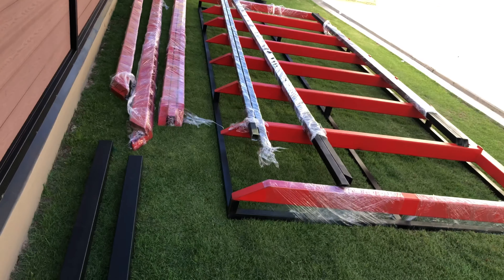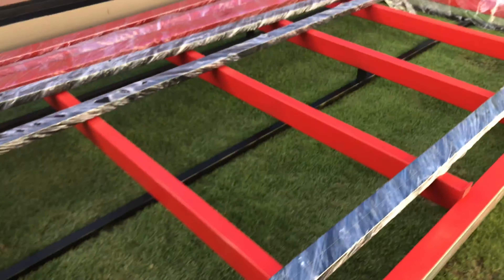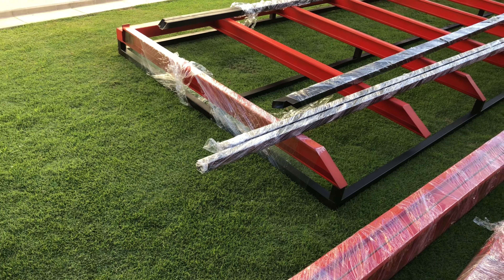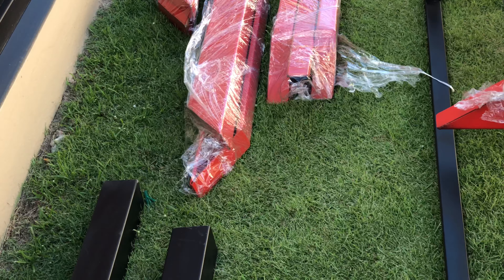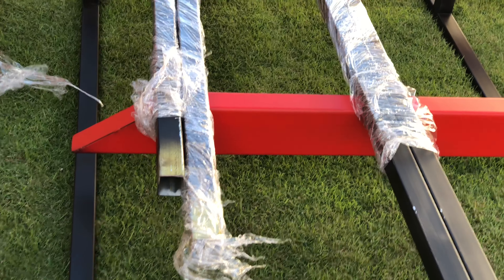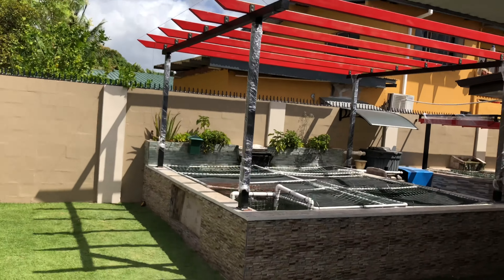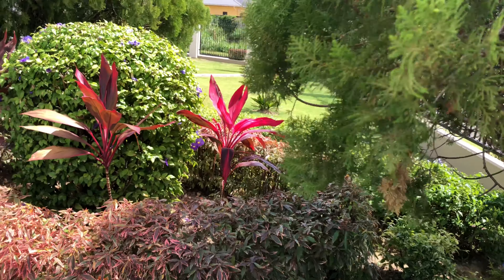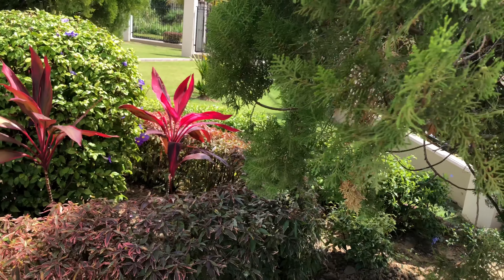Outdoor ponds vs ☀️